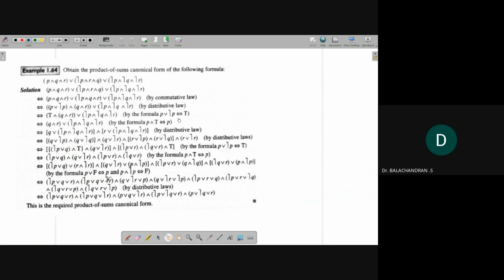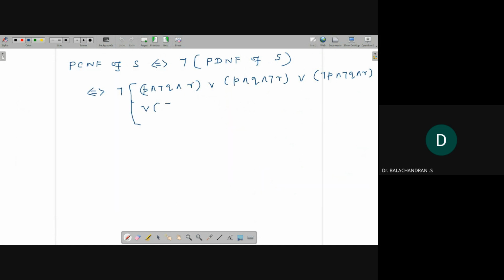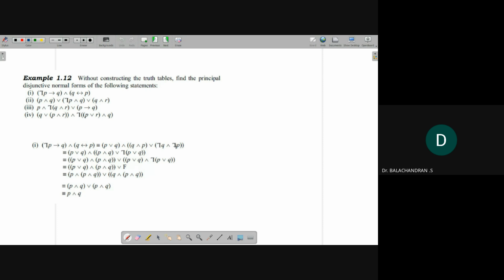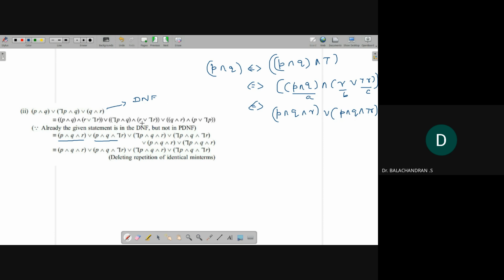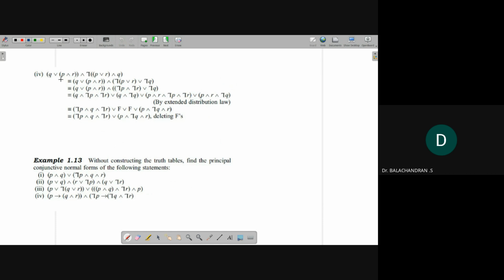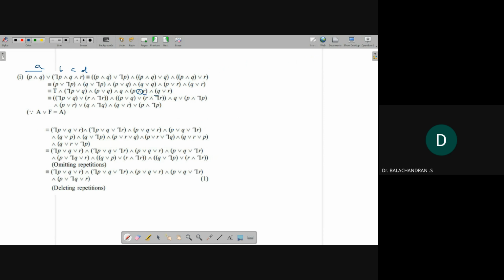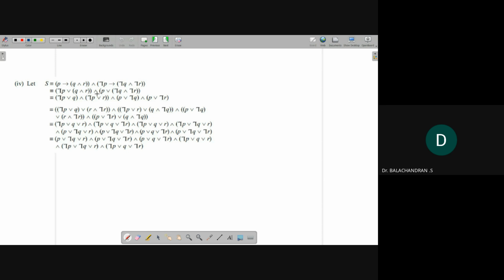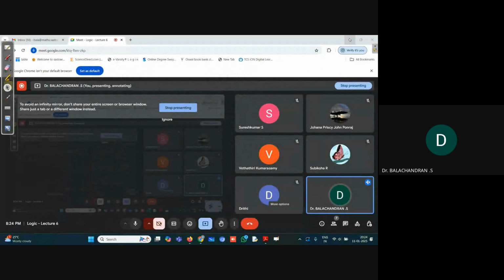Logic - Lecture 6